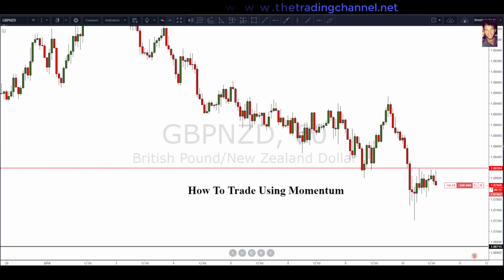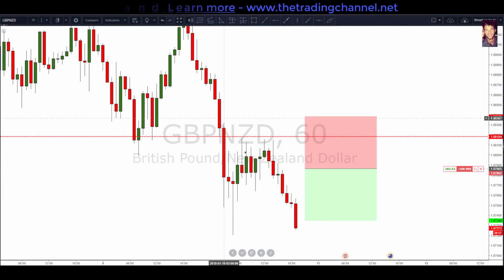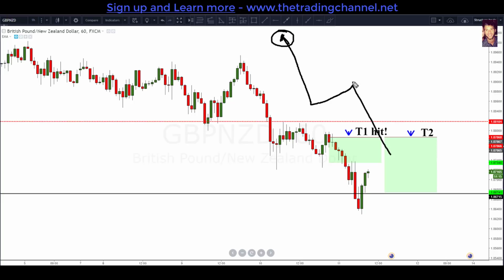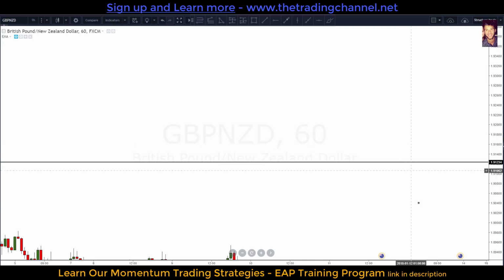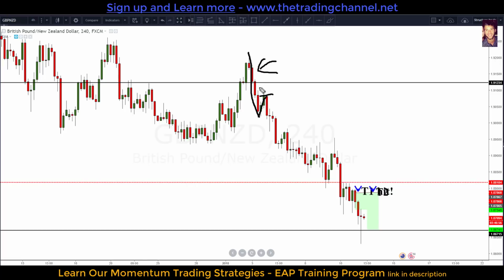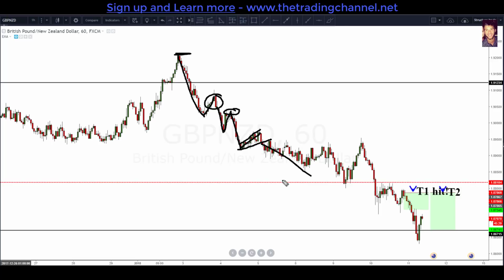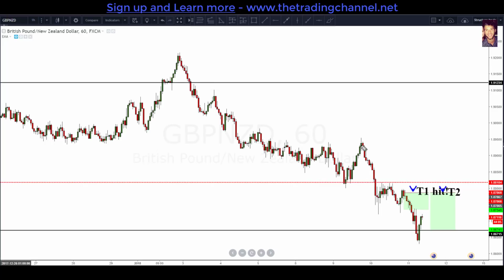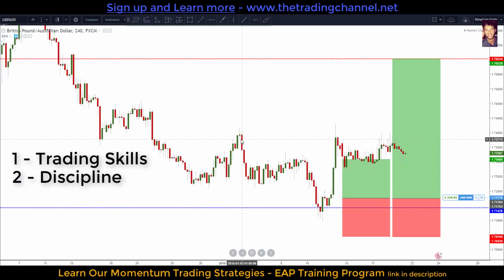How To Trade Using Momentum/Trend (Live Example)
vv

vv